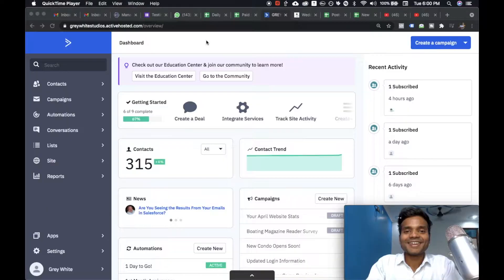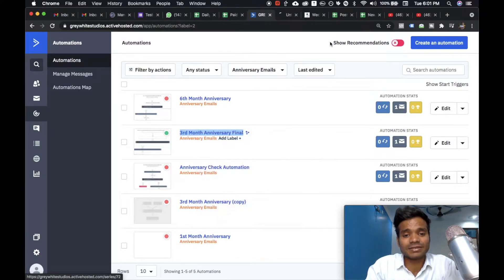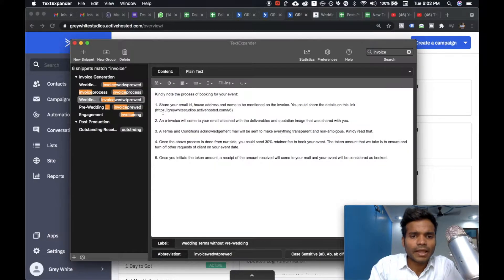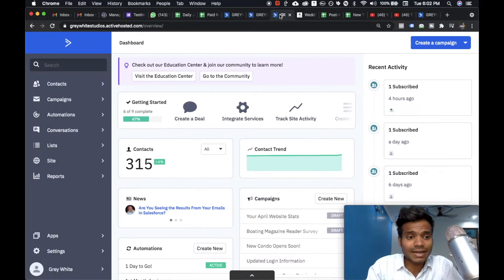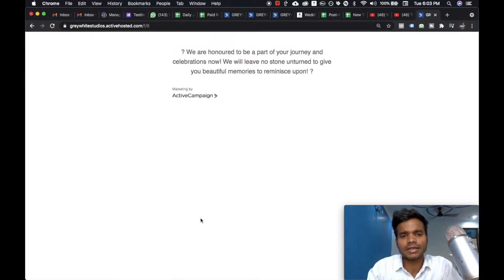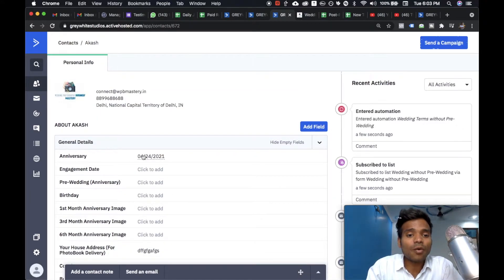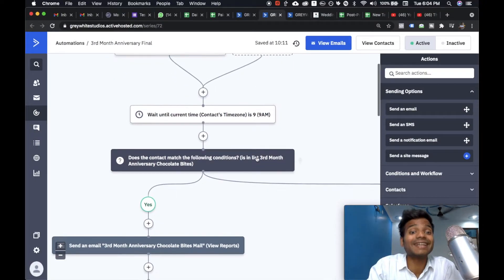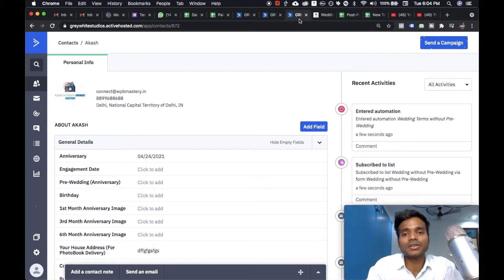📸 Sending Automated Anniversary, Birthday Emails to your Clients.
✅ #1. Register here for our FREE Workshop on Wedding Photography Business & Marketing

✅ #2. Click here to Know About the Advanced Premium Course on Marketing of Wedding Photography Business

👉 About this Channel:

This Channel is the First & Only Channel in India to Educate Photographers about Wedding Photography Business.

Everybody is teaching photographers about the technical things but nobody is teaching the Wedding Photographers about the Business & Marketing of their Wedding Photography Business

On this channel, you will learn about:

#1. How to Grow your Wedding Photography Business

#2. Wedding Photography Business Ideas

#3. Wedding Photography Business Marketing

#4. Wedding Photography Marketing Tips

#5. Wedding Photography Marketing Strategy

#6. Wedding Photography Business Advertising

#7. How to Manage your Wedding Photography Business